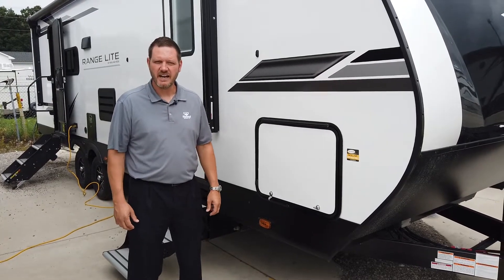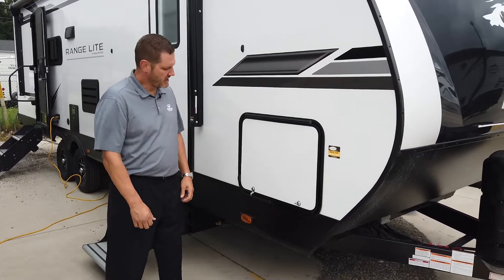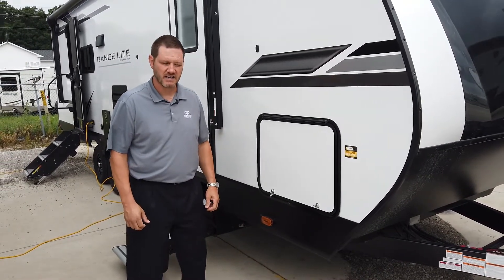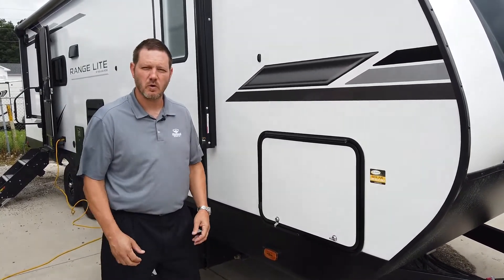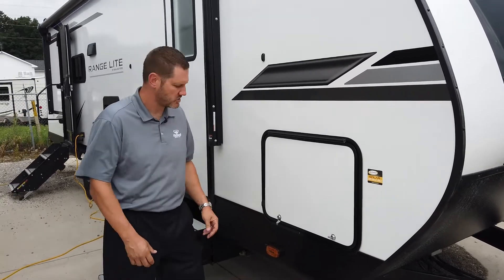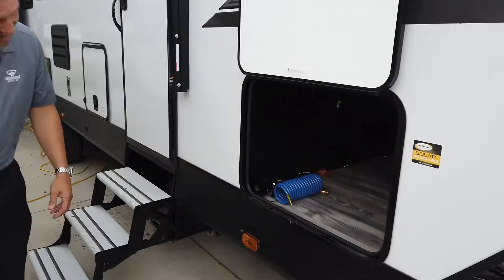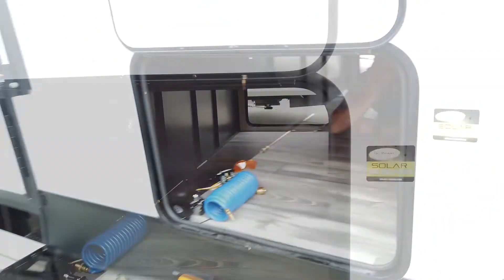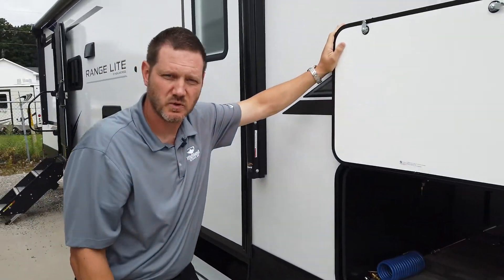Pass-through Storage Upgrades to the Range Lite Lineup - Product Highlights - Highland Ridge RV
Join Nick Eppert, the South East Representative for Highland Ridge RV, as he shows us the increased pass-through storage on all of our Range Lite products.

is the latest available at the time of publication approval. Highland Ridge RV reserves the right to make changes and to discontinue models without notice or obligation. Photography may show optional equipment or props used for decoration purposes only. RVs built for sale in Canada may differ to conform to Canadian codes.